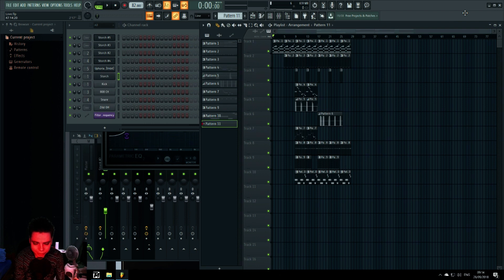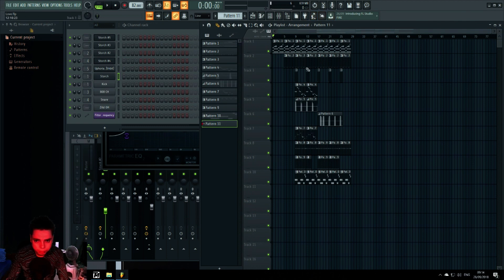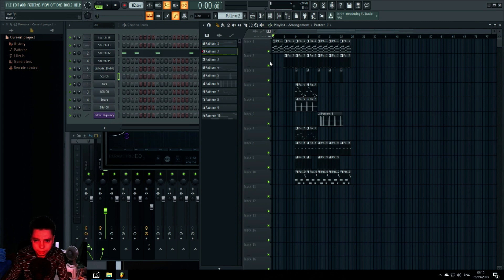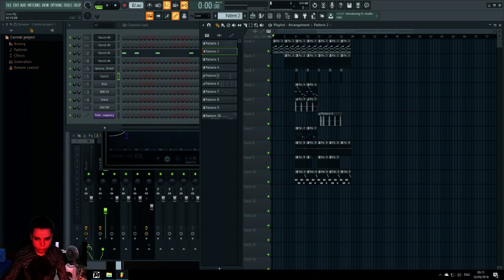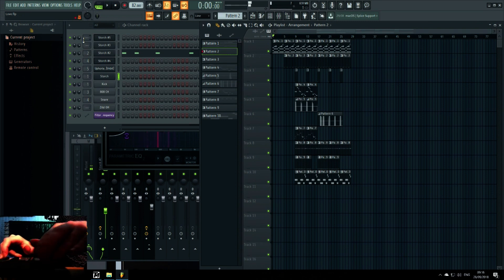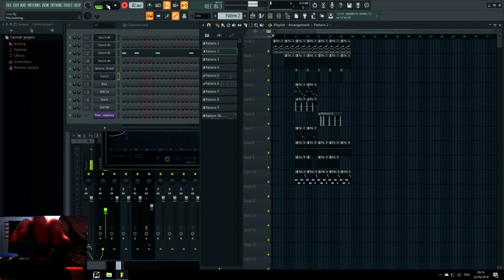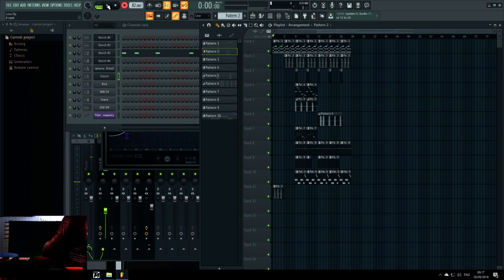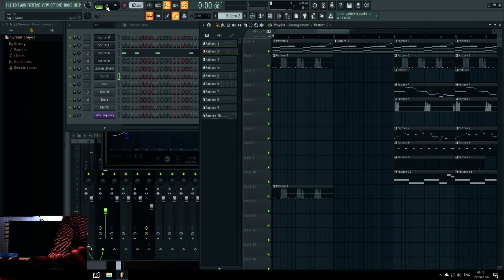How to use the Mod Wheel in FL Studio 20 Original (very useful)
In this video I  will explain how to use the Mod Wheel in FL Studio 20.
Also how to record the Mod Wheel effect in FL Studio 20.

Step 1 make a sound as always.
Step 2 select the vst as always.
Step 3 go to a new track / pattern
step 4 record and it should record the Mod Wheel effect in a new track